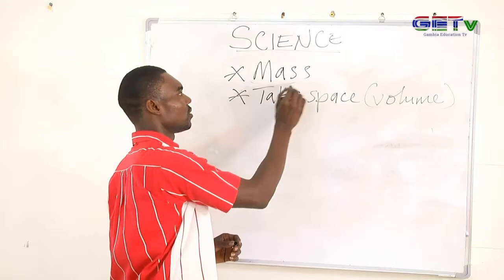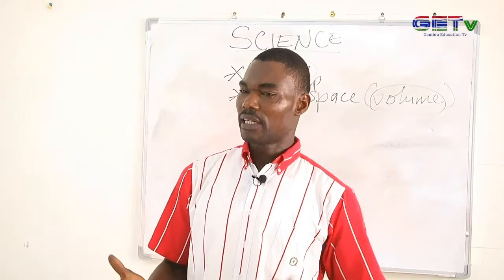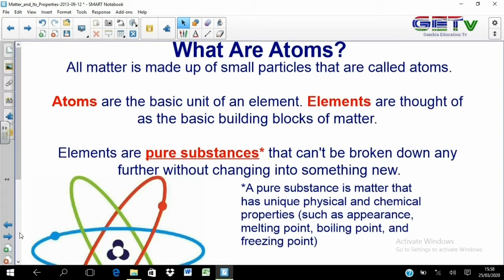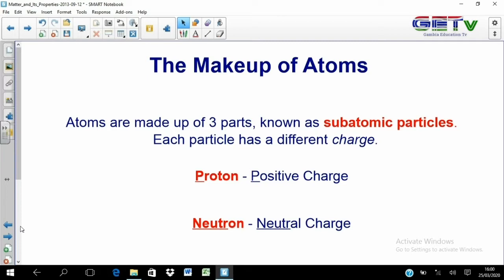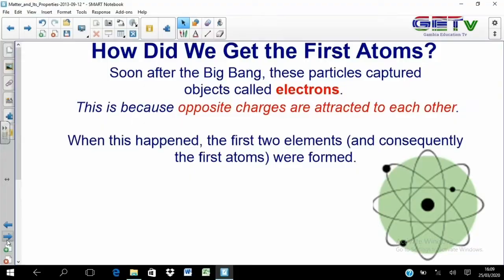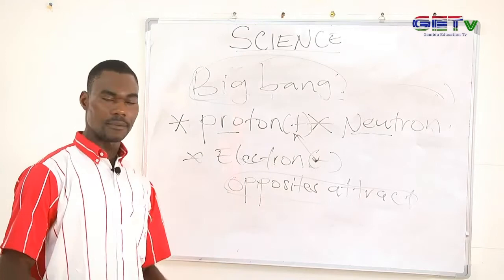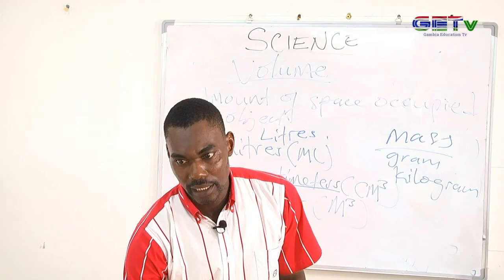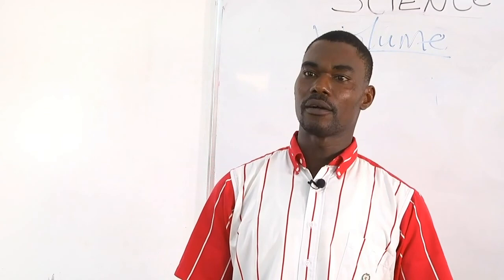GRADE 7, SCIENCE: MATTER